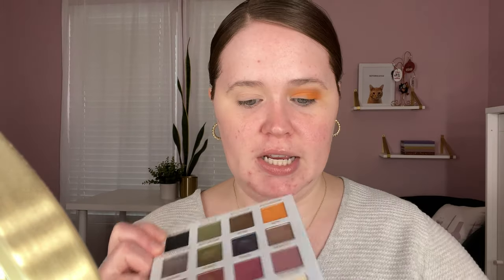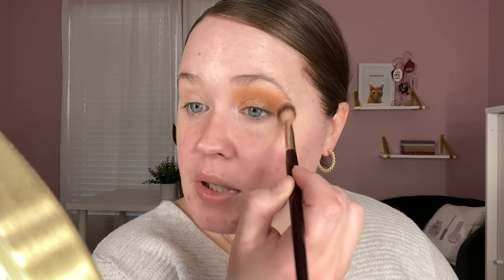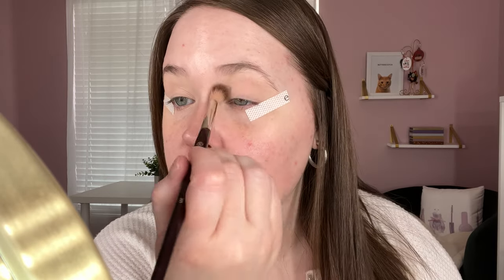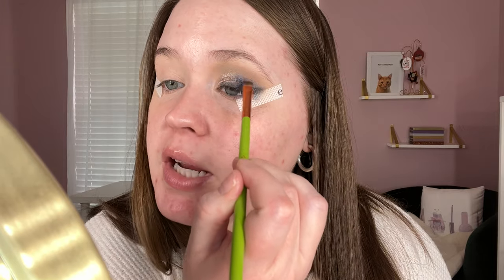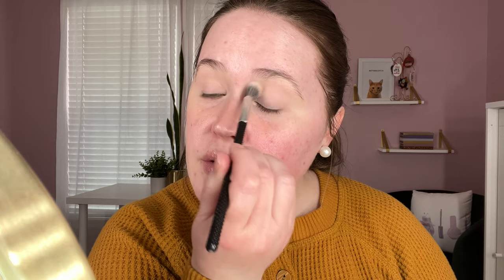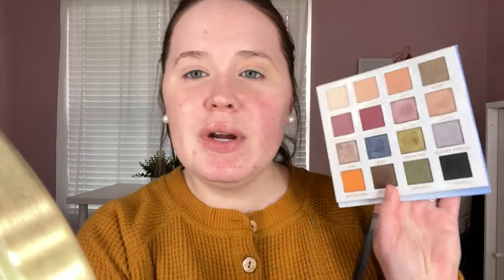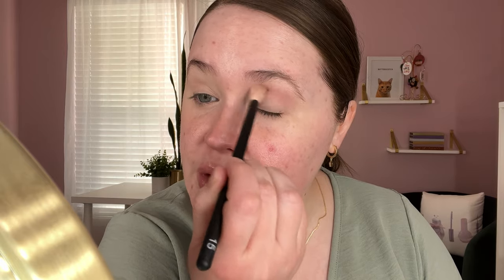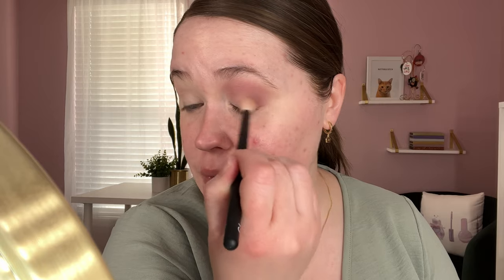ONE WEEK, ONE PALETTE | BH Cosmetics Smitten in Switzerland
Hi friends! I'm finally doing a one week, one palette with the BH Cosmetics Smitten in Switzerland palette! This has been coming for a while. I loveeee the palette and was genuinely happy to use it and create five looks for you guys. Hope you enjoy! :)

BH Cosmetics Smitten in Switzerland: Cool, cool, cool. Couldn't find this anywhere to link for you?? Is it discontinued?! Ugh.

Makeup I wore each day
Day One: Benefit Roller liner, Colourpop Pretty Fresh primer, Elf Poreless Putty primer, NARS Soft Matte Complete foundation, Half Caked Candy Paints (Morning View), Shiseido Synchro Self Refreshing concealer, Beauty Bakerie Flour setting powder, MAC Glow Play blush (So Natural), Charlotte Tilbury Beauty Light Wand (Spotlight), Winky Lux Uni Brow pencil, Benefit 24 HR brow setter, Tarte Maneater mascara, Huda Lip Contour lip liner (Honey Beige), Maybelline Lifter gloss (Stone) and Catrice Matte Fixing spray.

Day Two: Huda Beauty Water Jelly primer, RCMA liquid foundation, Shiseido Synchro Self Refreshing concealer, Beauty Bakerie Flour setting powder, L'Oreal Lumi Bronze It bronzer, Charlotte Tilbury Cheek to Chic blush (Walk of No Shame), Nabla Ozone highlight, Winky Lux Uni Brow pencil, Benefit 24 HR brow setter, Tarte Maneater mascara, Natasha Denona I Need A Nude lipstick (Natasha) and Kim Chi Chic Stage Proof Matte setting spray.

Day Three: Benefit Roller liner, Tatcha Liquid Silk Canvas, Wet N Wild Tinted Hydrator, Shiseido Synchro Self Refreshing concealer, Beauty Bakerie Flour setting powder, L'Oreal Lumi Bronze It bronzer, Patrick Ta She's So L.A. blush, Jaclyn Cosmetics The Flash highlight palette, Winky Lux Uni Brow pencil, Benefit 24 HR brow setter, Tarte Maneater mascara, Jaclyn Cosmetics lip liner (Bourbon), Wet N Wild Liquid Catsuit (Send Nudes) and Catrice Matte Fixing spray.

Day Four: Tatcha Liquid Silk Canvas, Catrice True Skin foundation and concealer, Beauty Bakerie Flour setting powder, L'Oreal Lumi Bronze It bronzer, Essence the blush (Believing), Catrice More Then Glow highlight (Supreme Rose Beam), Winky Lux Uni Brow pencil, Benefit 24 HR brow setter, Tarte Maneater mascara, Colourpop lip liner (Oh Snap), Fenty Cream lipgloss (Mauve Wives) and Catrice Matte Fixing spray.

Day Five: Tatcha Liquid Silk Canvas, Neutrogena Flawless Matte CC Cream, Shiseido Synchro Self Refreshing concealer, Beauty Bakerie Flour setting powder, L'Oreal Lumi Bronze It bronzer, Hourglass blush (Mood Exposure), MAC highlight (Soft and Gentle), Winky Lux Uni Brow pencil, Benefit 24 HR brow setter, Tarte Maneater mascara, Colourpop Cool BFF lip liner, Dior lipstick (Beige Couture) and Catrice Matte Fixing spray.